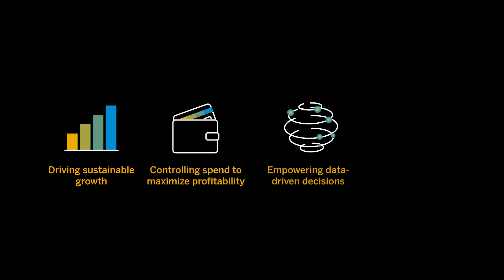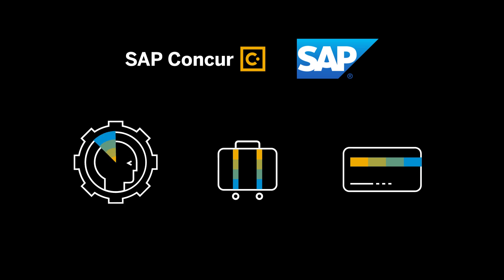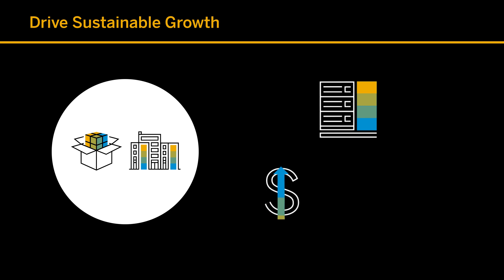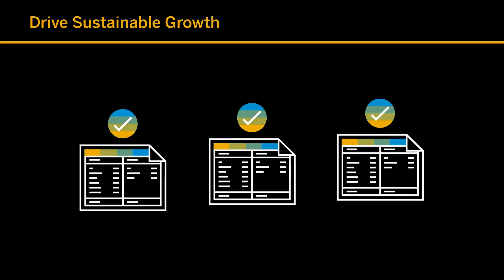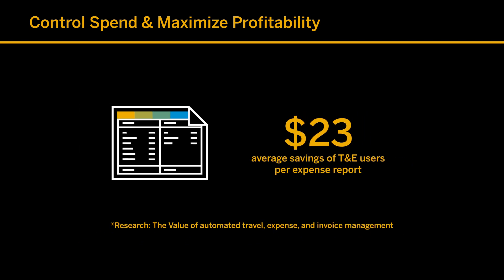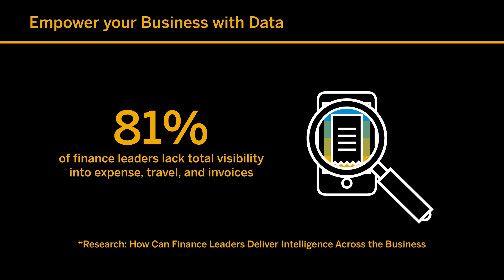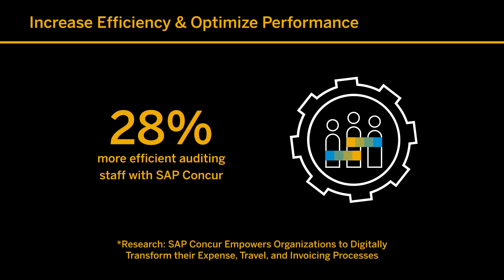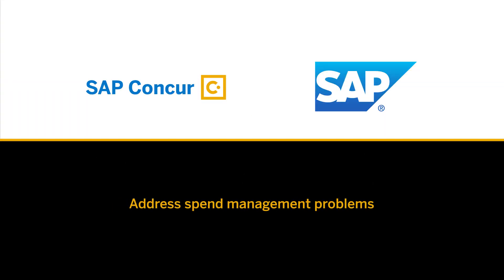Support Your Business Priorities With SAP Concur Solutions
Driving sustainable growth, controlling spend to maximize profitability, empowering data-driven decisions, and optimizing performance are the top priorities for today’s business leaders. See how SAP Concur help your business address these spend management challenges, and more.